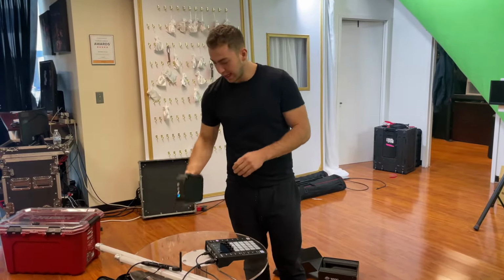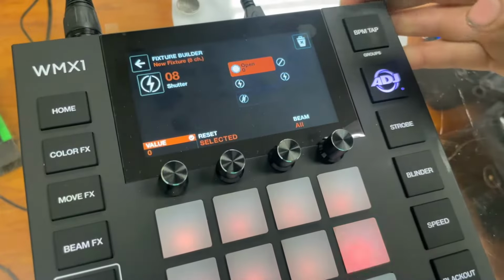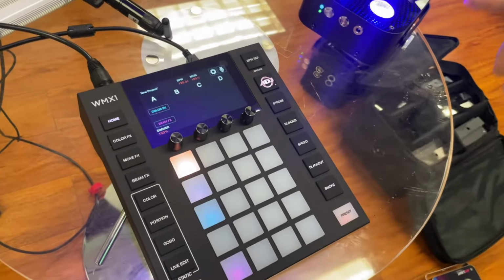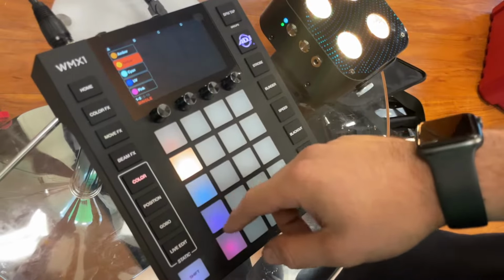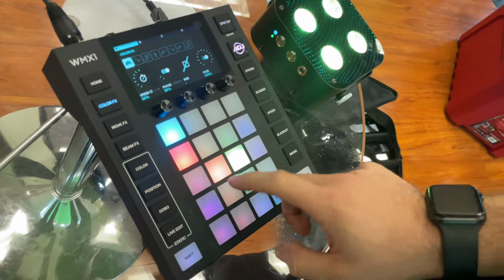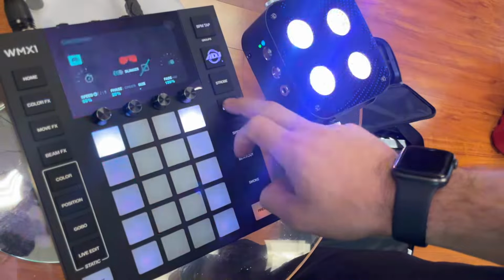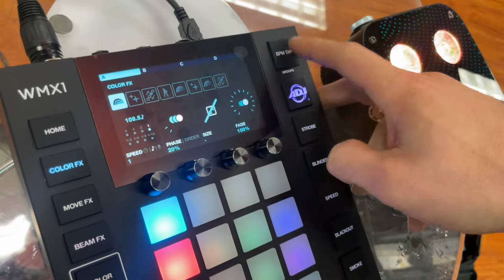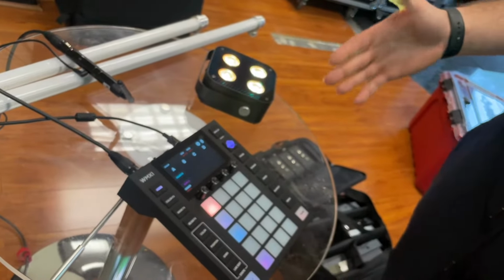ADJ WMX1 Tutorial: Setting Up Your First Uplight (1/3)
Setting up the ADJ WMX1 for a DJ friend and teaching him how to use it.

Uplights are the Both RF4’s on DMX address 1
They are actually 9ch dimmer, RGBWAUV, shutter and sound active activate